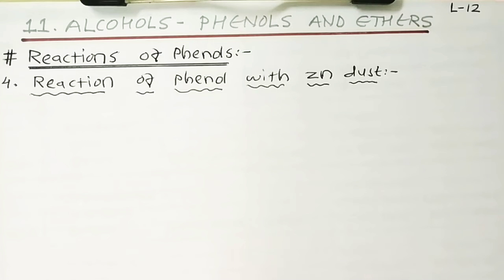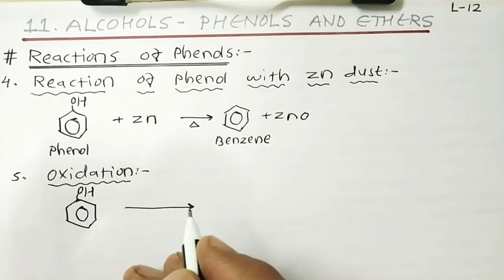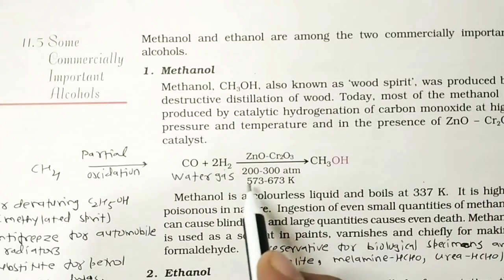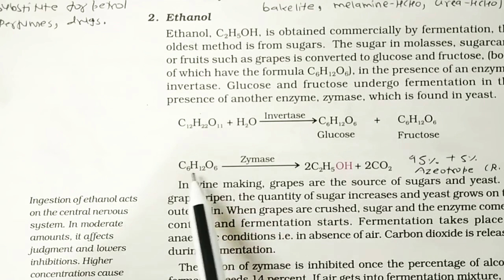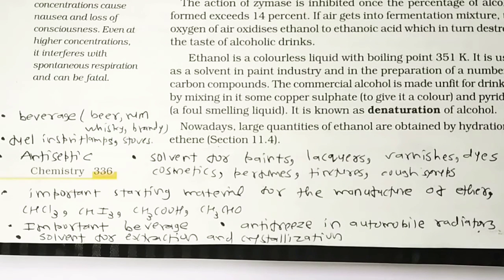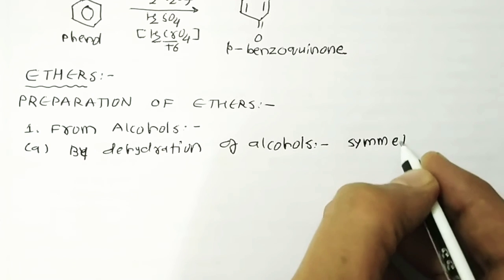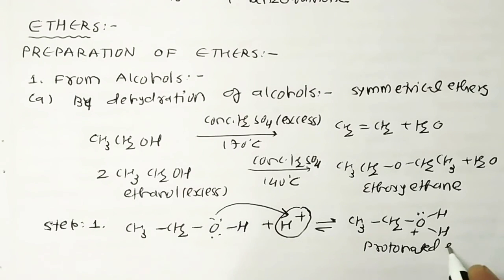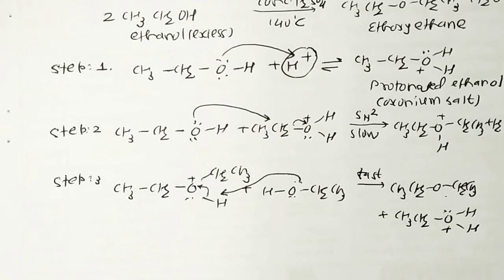12- Alcohols, Phenols & Ethers | Std-12 EM By Dr. Rajeev Doshi.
Chemical reaction of Phenols: With Zn dust and oxidation. Preparation of Ethers from Alcohols.